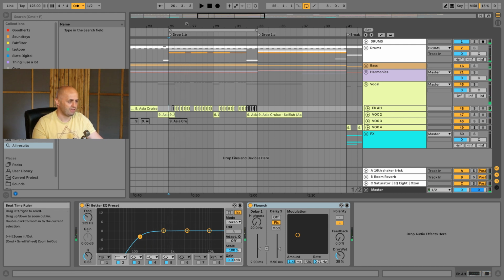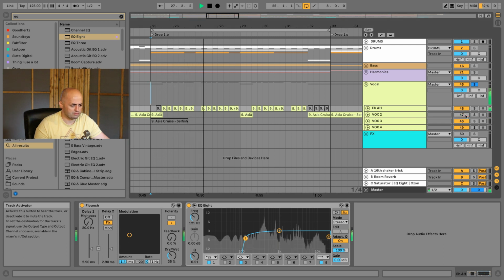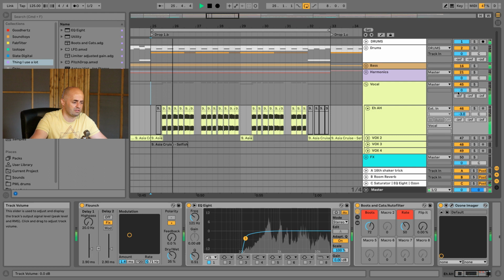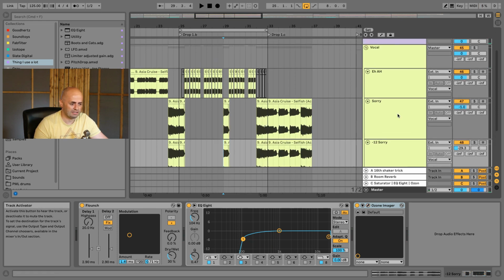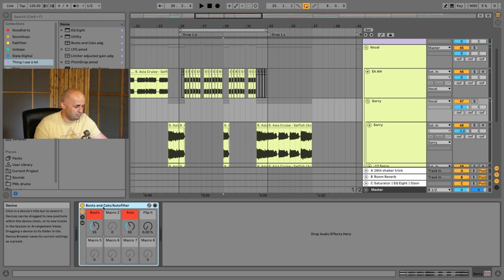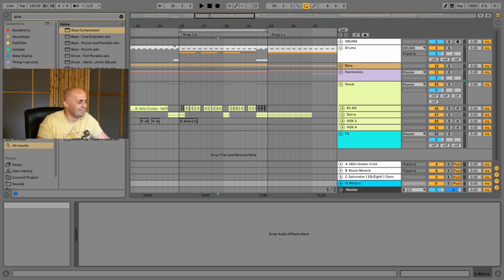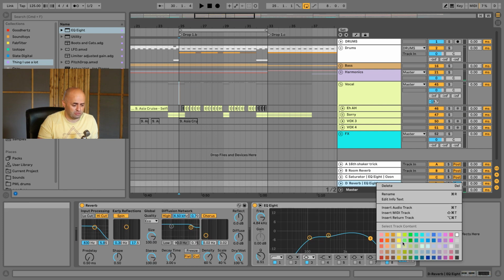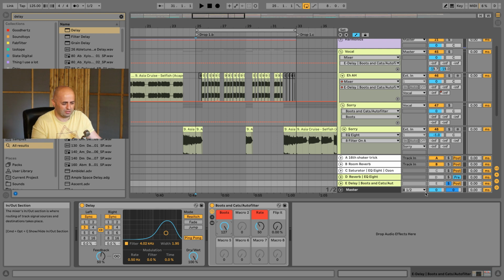Mixing in Ableton 10.1 Episode 5 Simple Vocals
Show Mū some love!

Mixing and mastering tutorials with Production Music Live:
Analog Techno